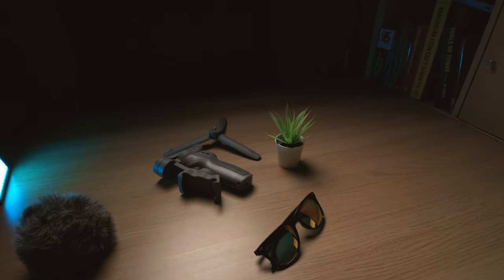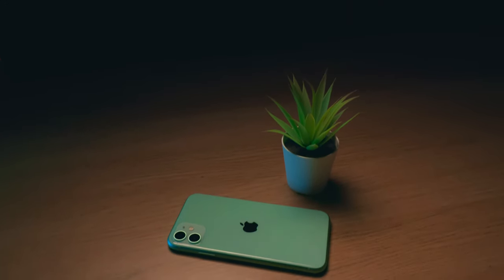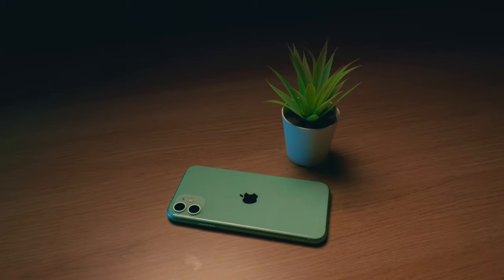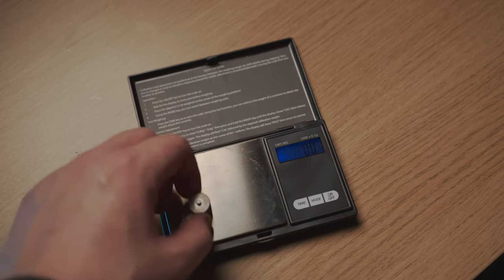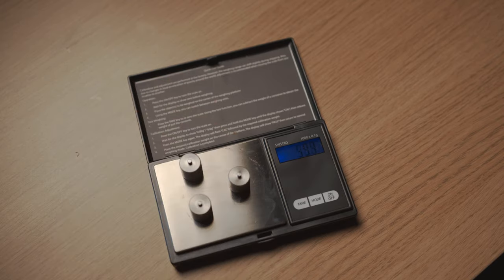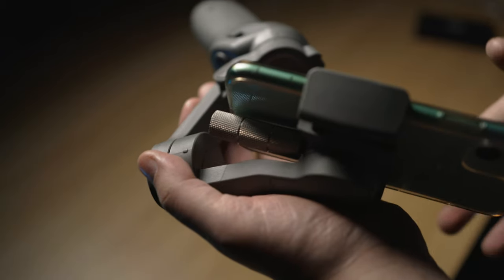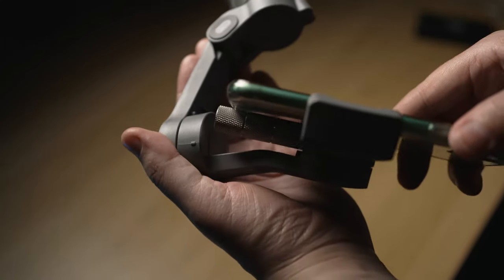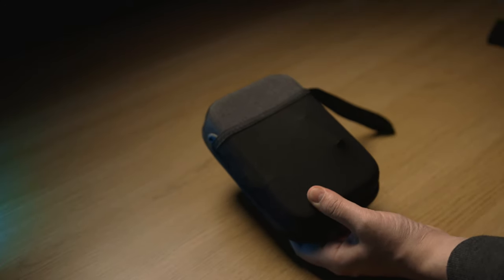Fixing the Ultrawide on the DJI Osmo 3 for the Iphone 11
iPhone 11 and iPhone 11 pro show the motor when using the ultrawide lens on a DJI Osmo 3. This is the civilised way to solve problem.

or look for 'DJI Osmo 3 counterweight kit' and get the one that looks like this!

Gear used:
iPhone 11
Silicone Case for iPhone 11
DJI Osmo 3 Gimbal
Ulanzi DJI Osmo 3 counterweight kit
Canon 10-18 IS STM
Canon EF-RF adapter
Davinci Resolve 16
my absolute unit of an accent